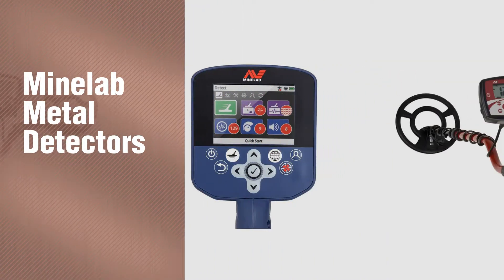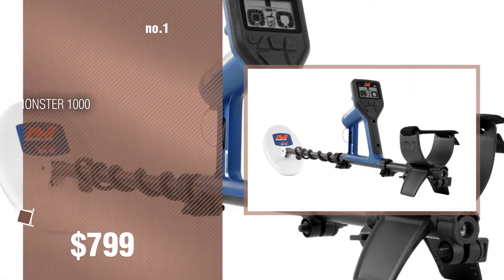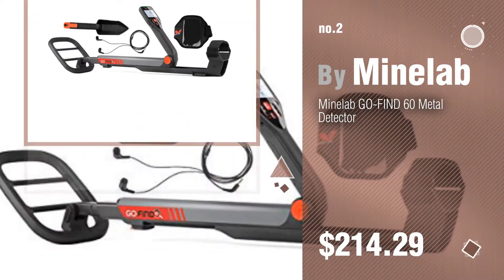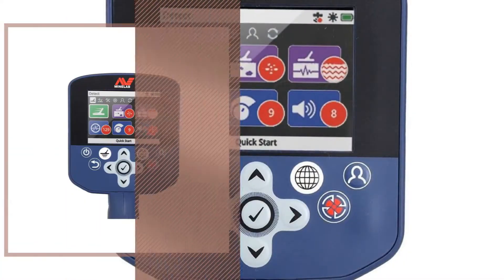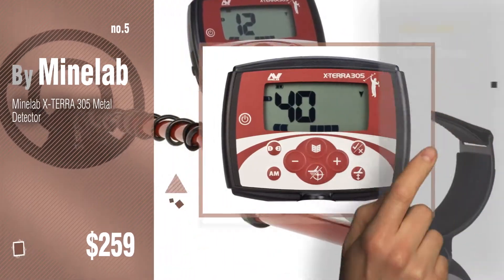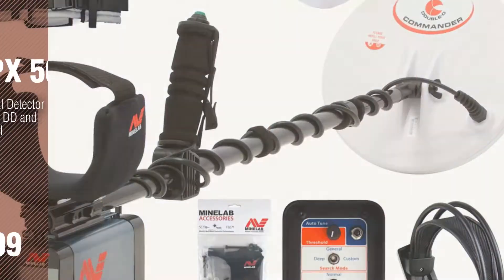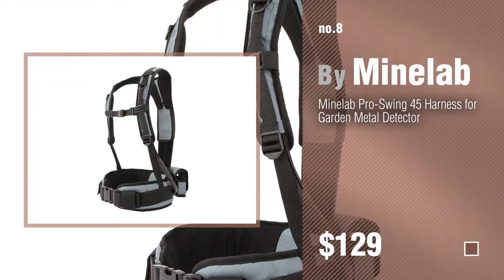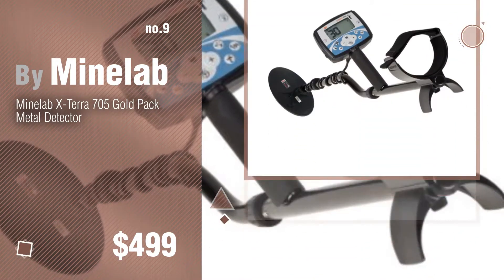Minelab Metal Detectors // New & Popular 2017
New! 2019 Black Friday / Cyber Monday Metal Detectors Deals and Updates.

Black Friday / Cyber Monday Minelab GO-FIND 60 Metal Detector by Minelab

Black Friday / Cyber Monday Minelab X-Terra 505 Metal Detector by Minelab

Black Friday / Cyber Monday Minelab GPZ 7000 Gold Nugget Metal Detector by Minelab

Black Friday / Cyber Monday Minelab X-TERRA 305 Metal Detector by Minelab

Black Friday / Cyber Monday Minelab GPX 5000 Metal Detector with 2 coils - 11" Round DD and 15x12 Mono Search Coil by GPX 5000

Black Friday / Cyber Monday Garrett 1140900 Pro-Pointer AT Waterproof Pinpointing Metal Detector, Orange by Garrett